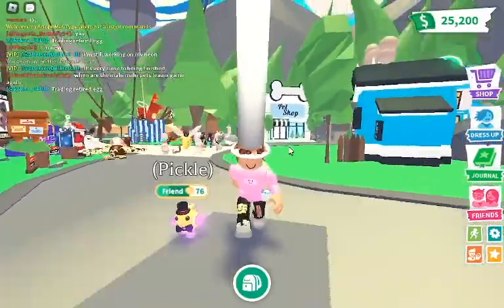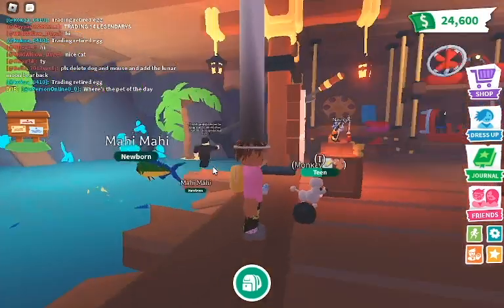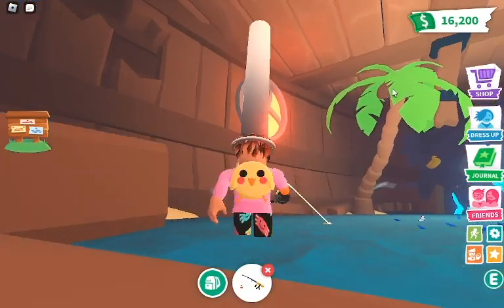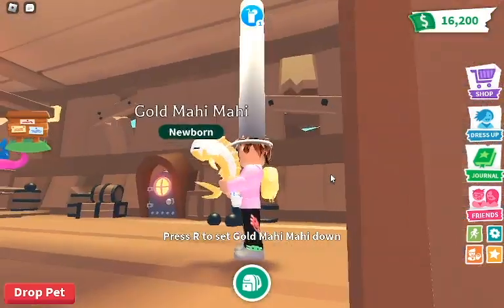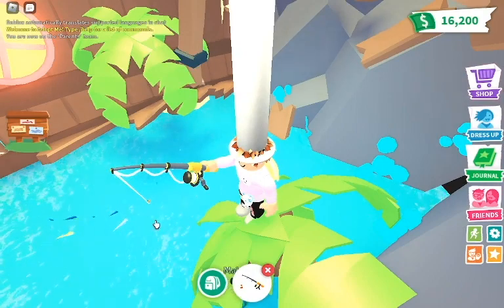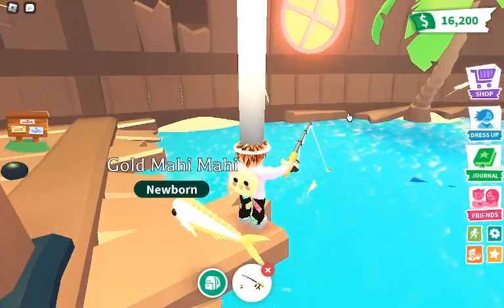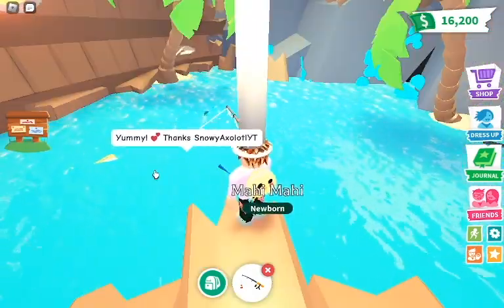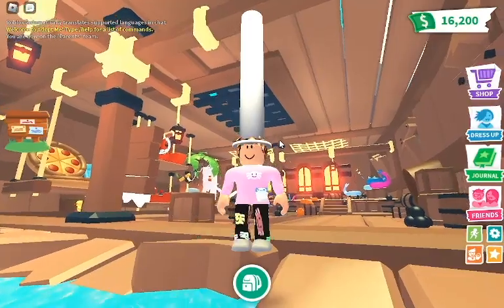Catching 15 Mahi Mahi Pets In Adopt Me!!!!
In this video I fish for 15 mahi mahi pets - will i get the legendary?

Thanks!